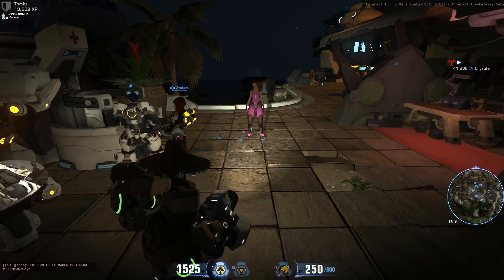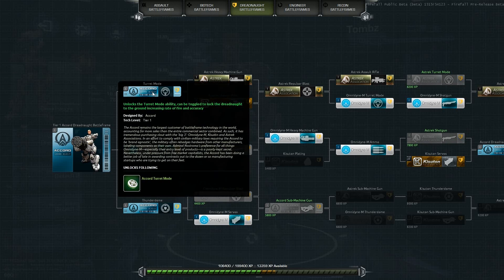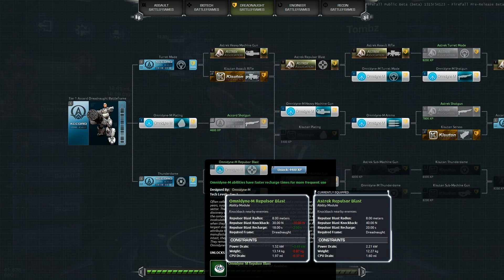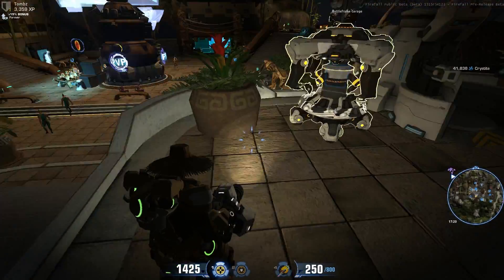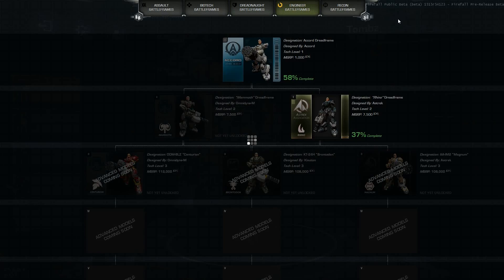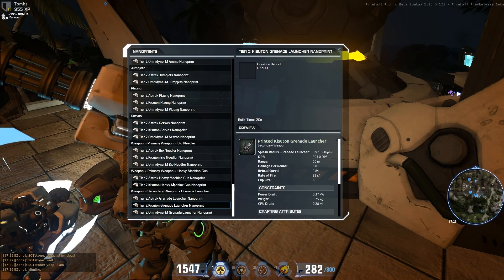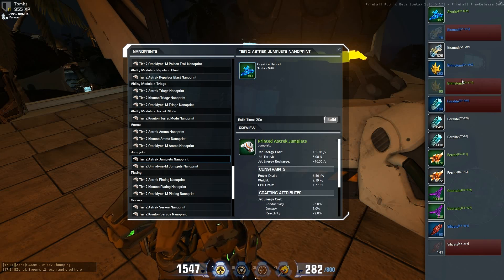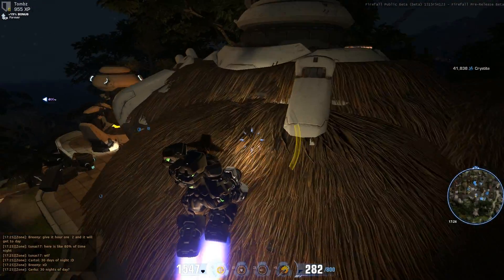Firefall (Closed Beta) Battleframe, Tech Tree and Printing Tutorial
A lot of people seem to be confused about the classes, gear, skills and crafting. Since it's closed beta and some quests can be bugged, I've made a video for my friends how the whole thing works. Hope it helps you out :-)
P.s.: sorry for my bad english :P